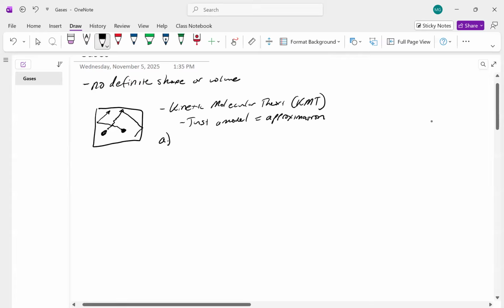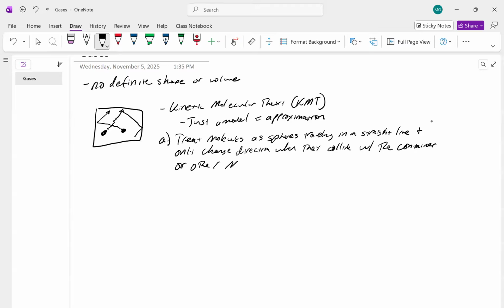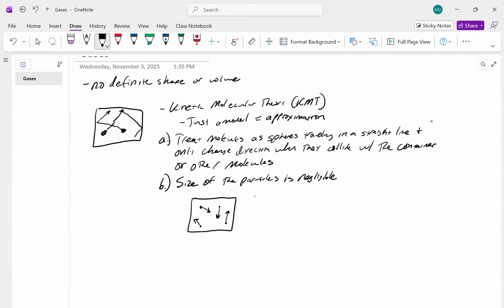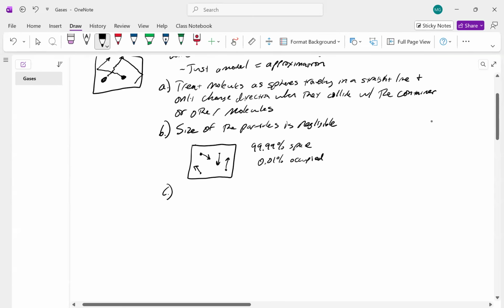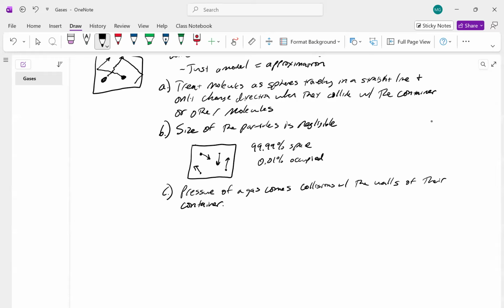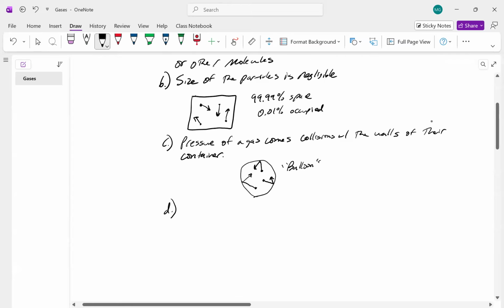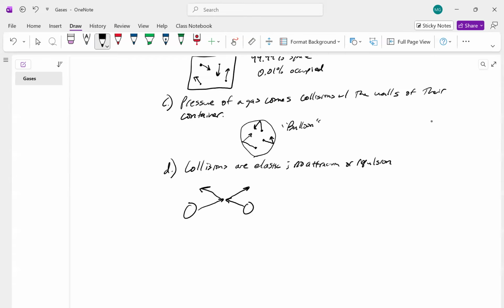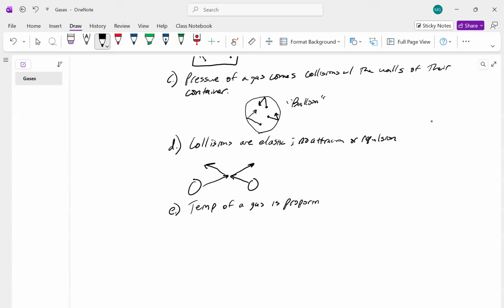CHEM 101 Part 10 Lecture 1 (Day 1)